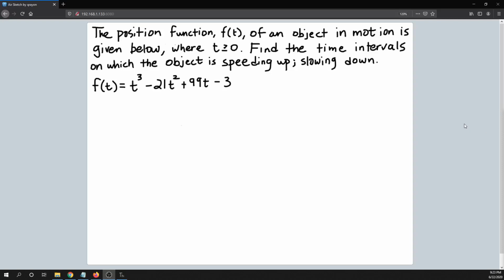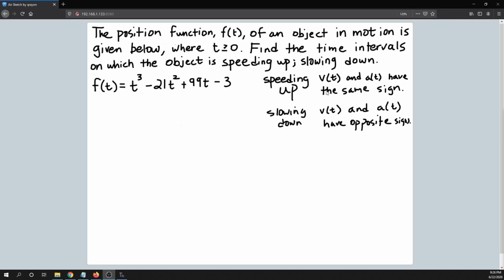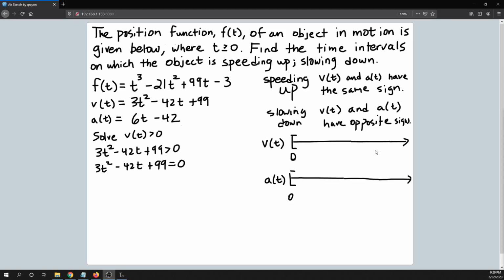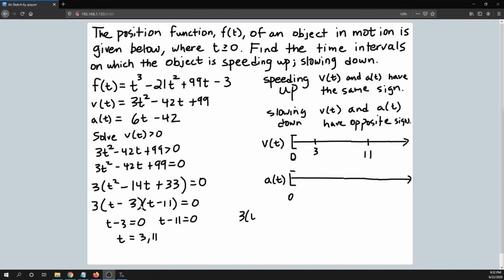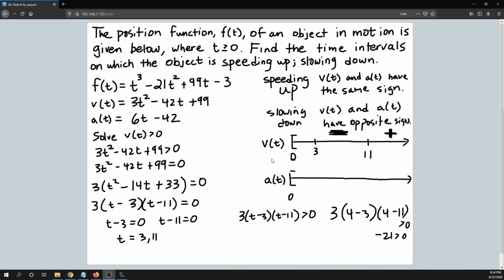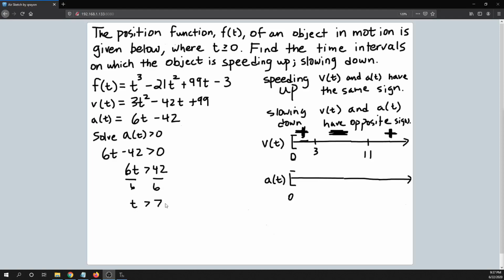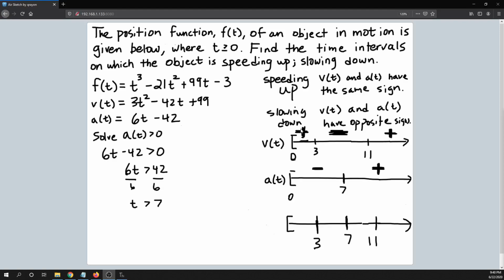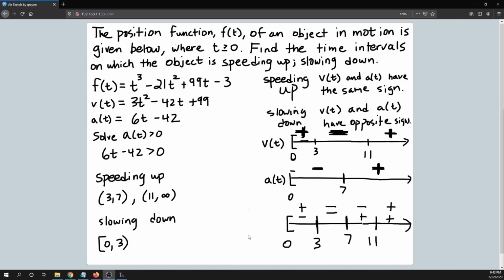Speeding Up, Slowing Down Example